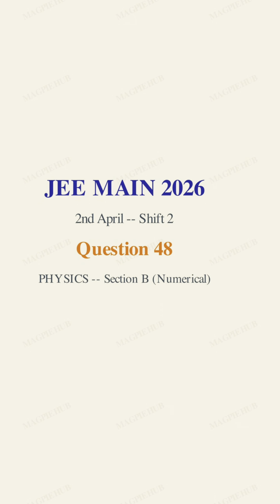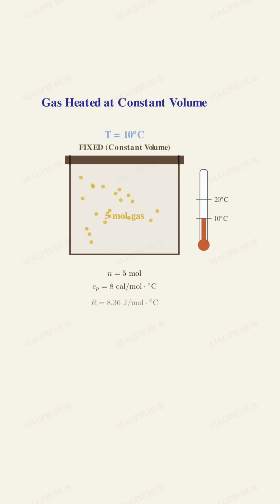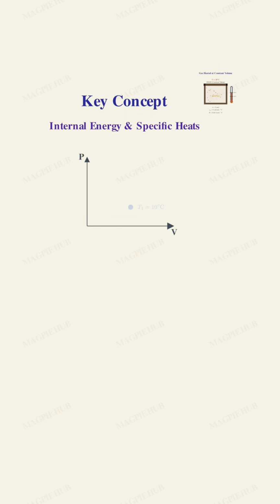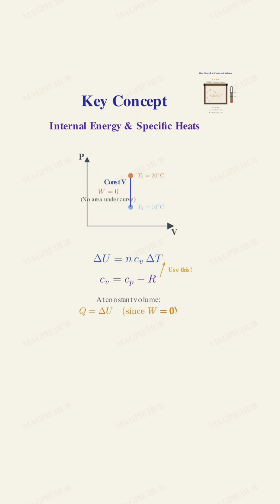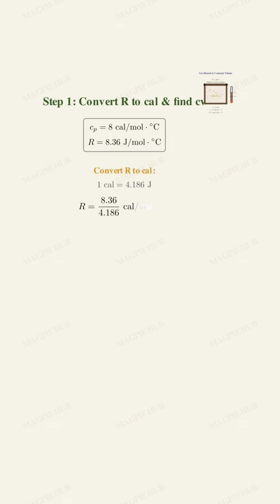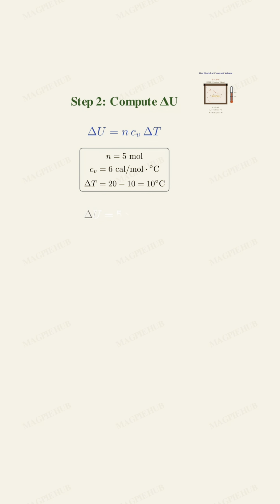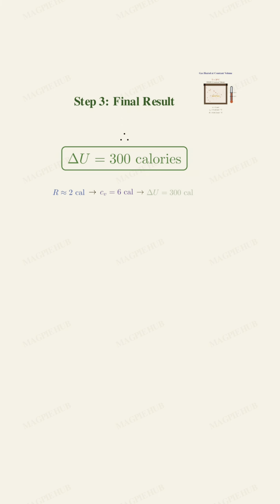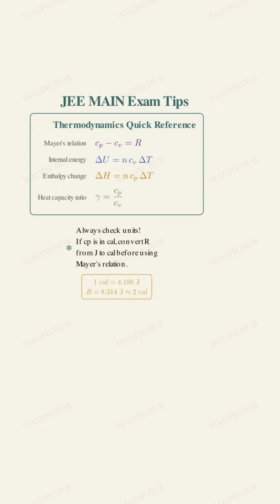JEE MAIN 2026 Physics Q48 Apr -2 Shift-2 Thermodynamics Heat Absorbed Isochoric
In this video, we solve JEE MAIN 2nd Apr 2026 Shift 2 Physics Q48 on Thermodynamics - heat in isochoric and isobaric processes.
Topics Covered:
- Isochoric (constant volume) process
- Isobaric (constant pressure) process
- Heat absorbed using Q = nCvdT and Q = nCpdT - First law of thermodynamics
Question: Find the total heat absorbed in a process involving isochoric followed by isobaric steps.
Correct Answer: 300 cal
JEE MAIN 2026 | Physics | Thermodynamics | Heat Transfer